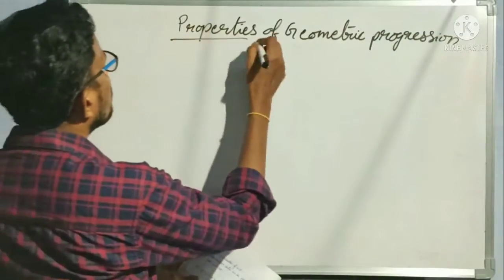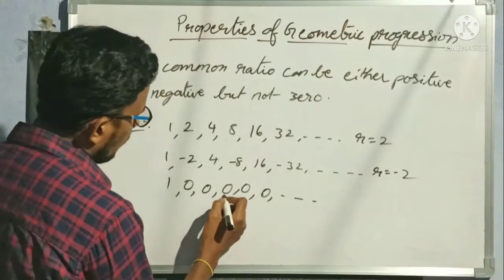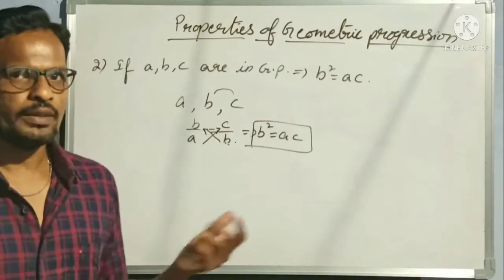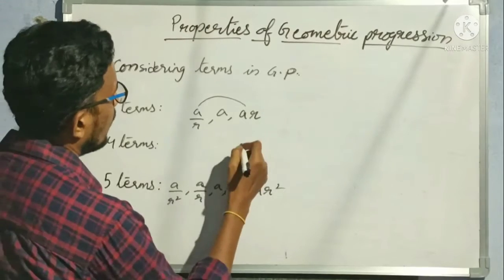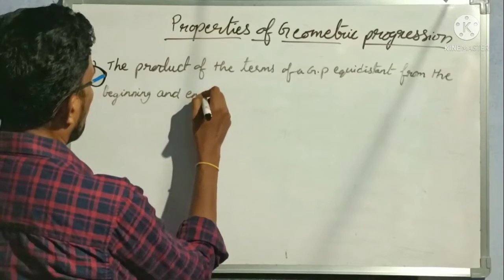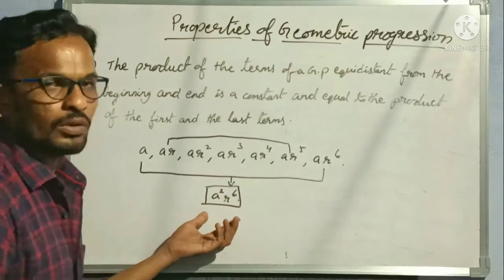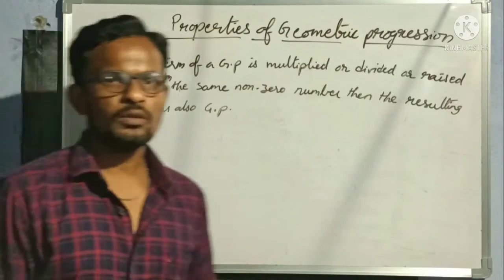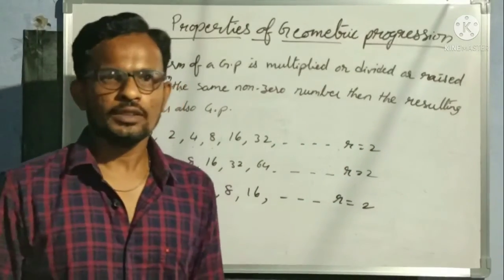Sequences and Series || Properties of Geometric Progression || IIT-JEE || by A.Srinivasulu